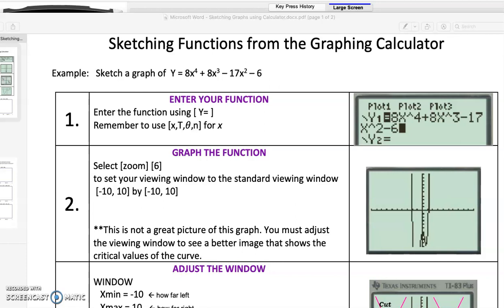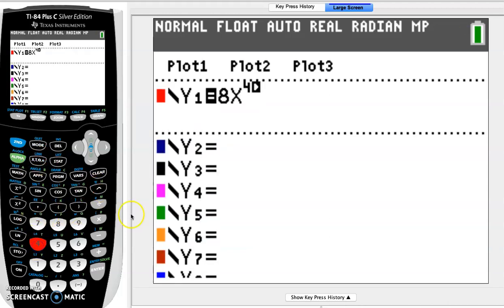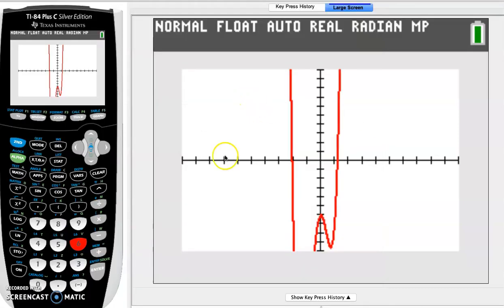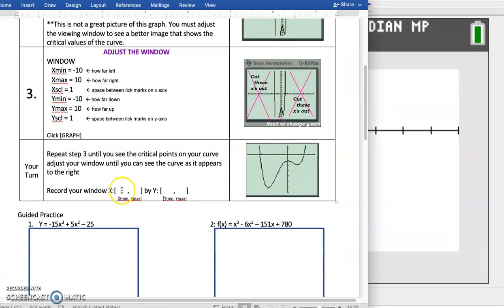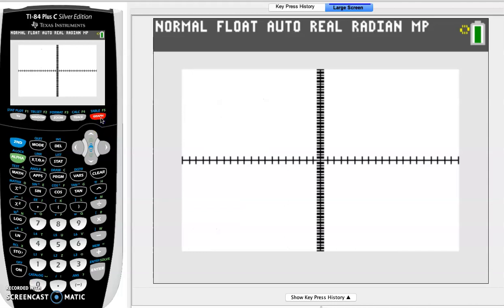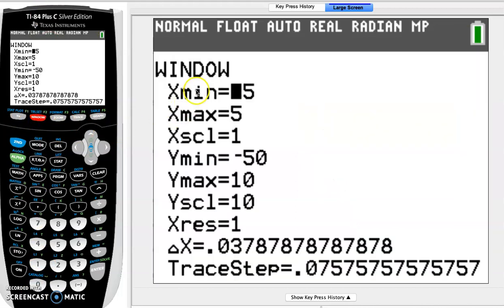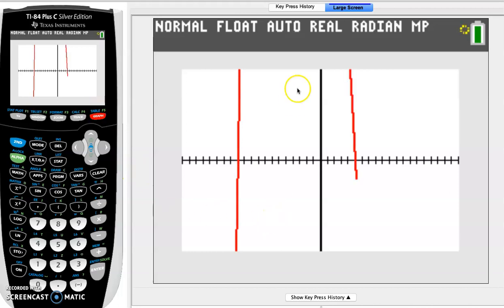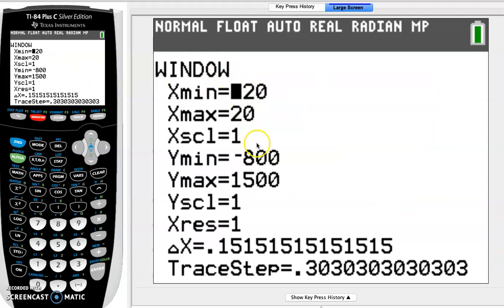Graphing Functions on Calculator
Practice adjusting your viewing window